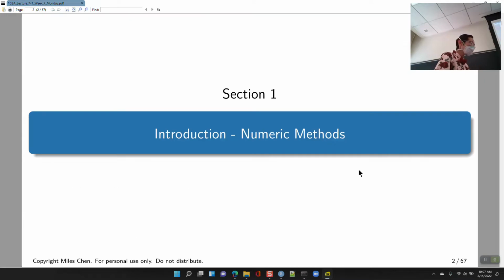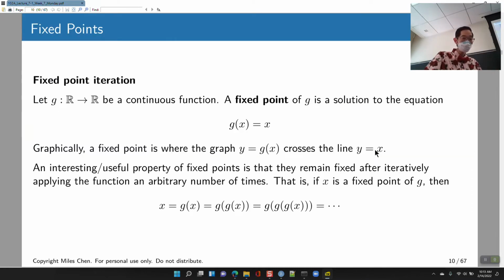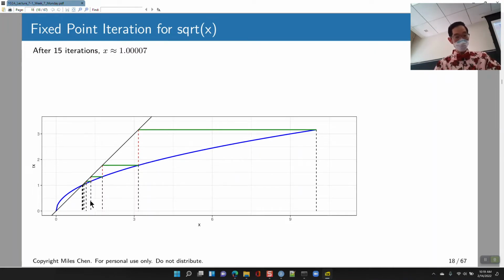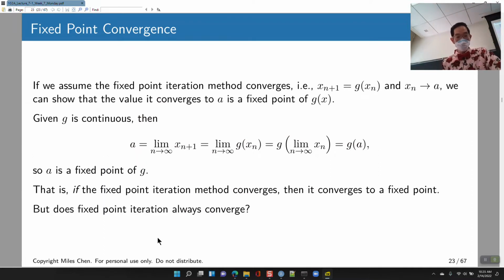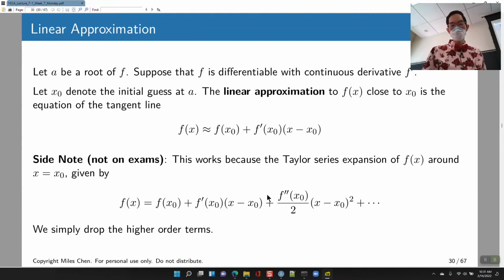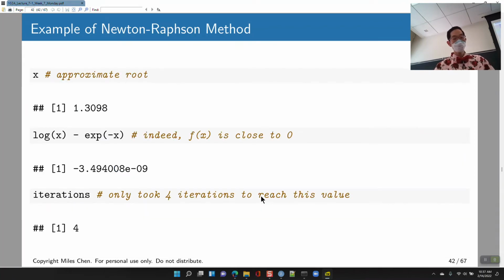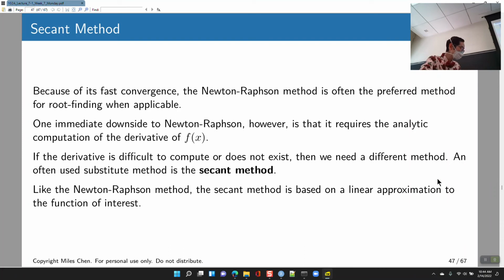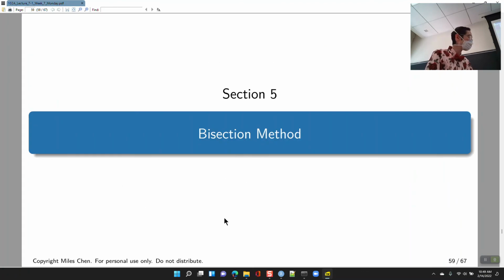Stats 102A Lec 1 - 2022-02-14 - Week 7 Monday - Root finding methods